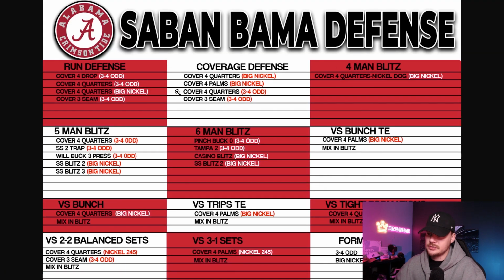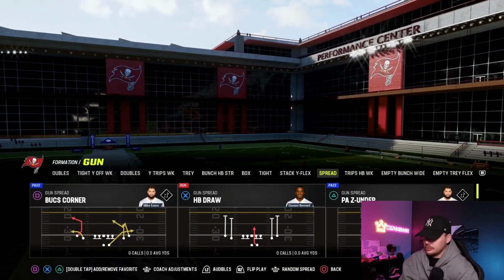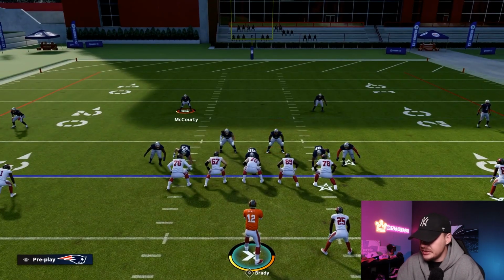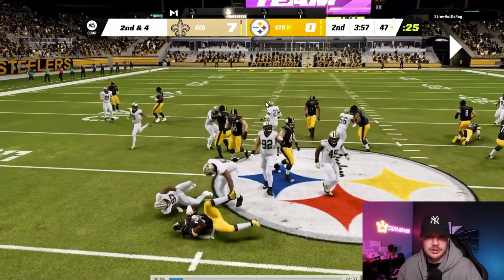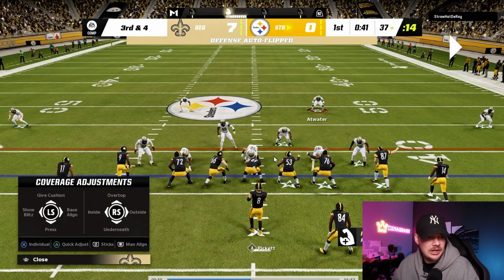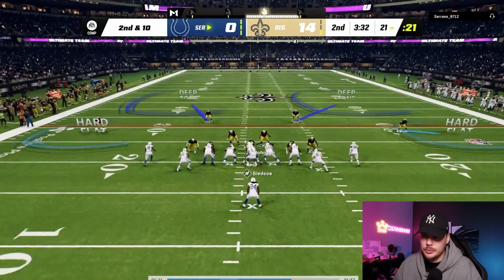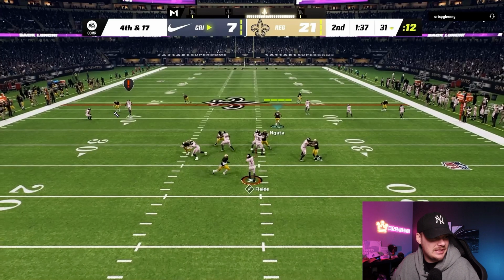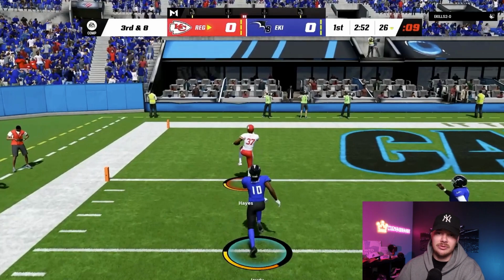3-4 Odd Blitzes and Saban Alabama Play Call Sheets